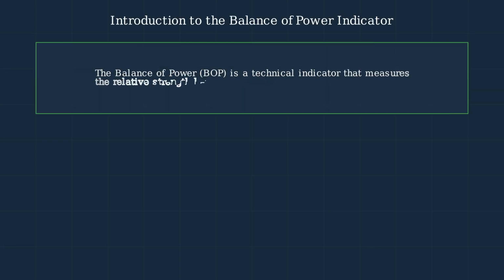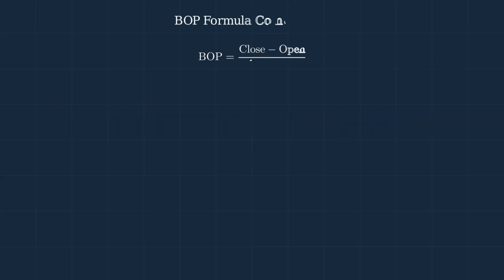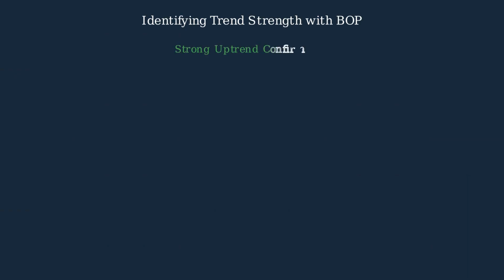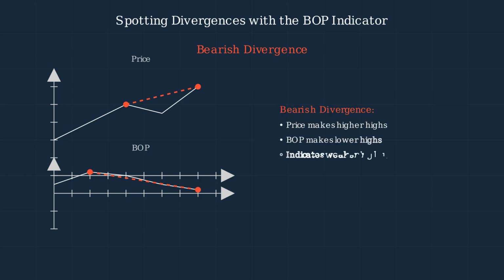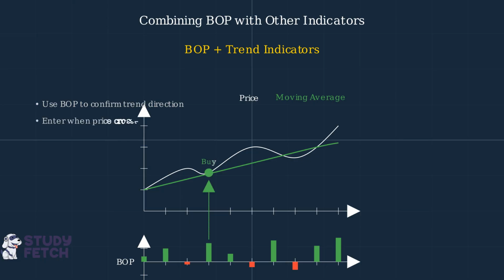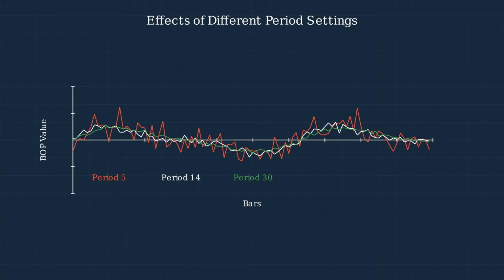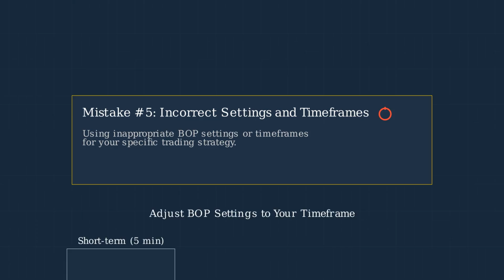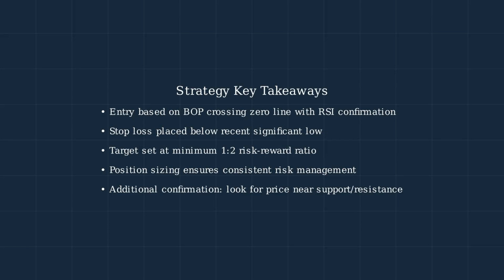How the Balance of Power Indicator Helps You Trade Better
The Balance of Power (BOP) indicator measures the strength of buying versus selling pressure to reveal who controls the market—buyers or sellers. It compares price movement within a given period to assess whether bulls or bears are in command. When the BOP is positive, it suggests strong buying activity; when negative, it indicates dominant selling. Traders use this tool to confirm trends, spot reversals, and identify potential entry or exit points based on shifts in market control.